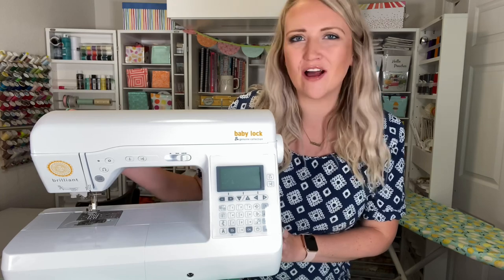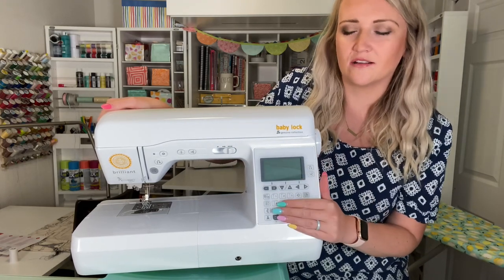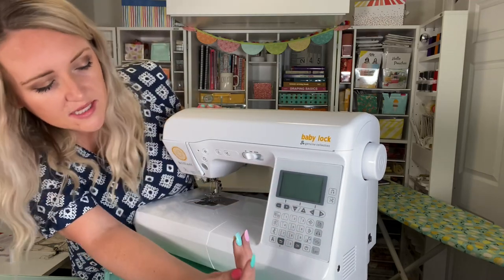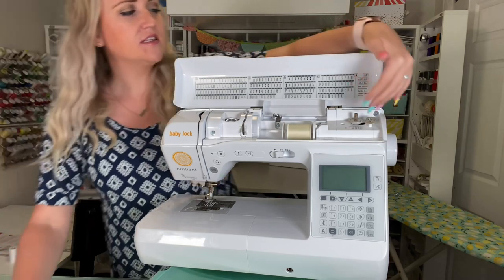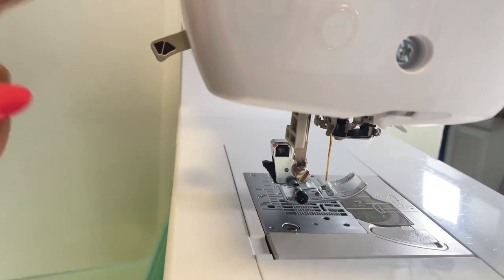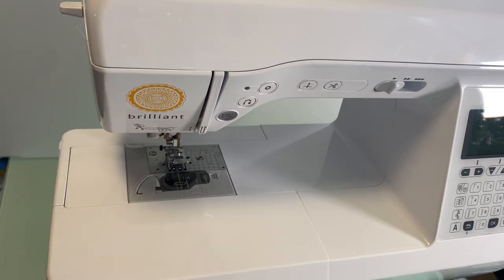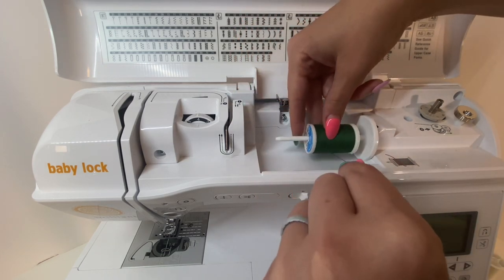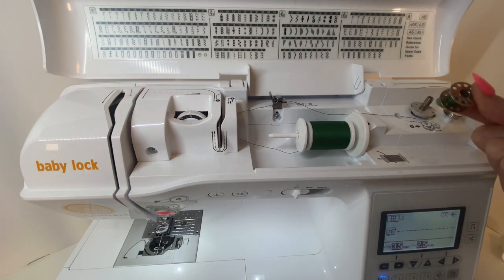All about the Baby Lock Brilliant with DISCOUNT Code!!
Welcome to My Sew Bliss! Today I’m partnering with Baby Lock to show you all about the Baby Lock Brilliant.

I love this sewing machine and feel like it’s such a great machine for anyone who wants to learn or expand their sewing.

affiliate links are used above, thank you for supporting my creative endeavors.